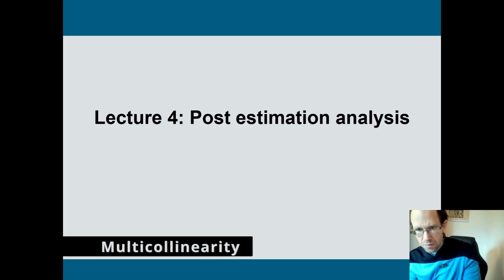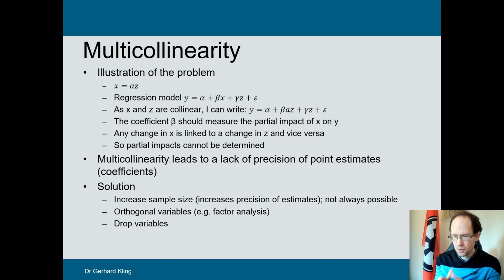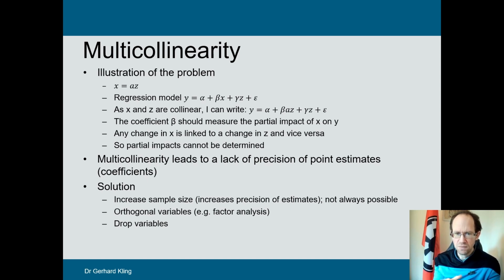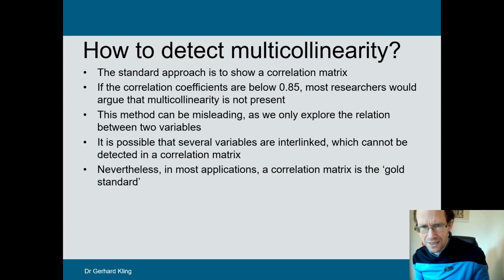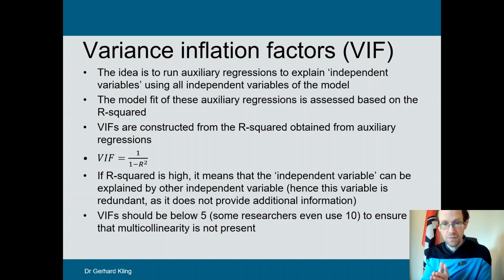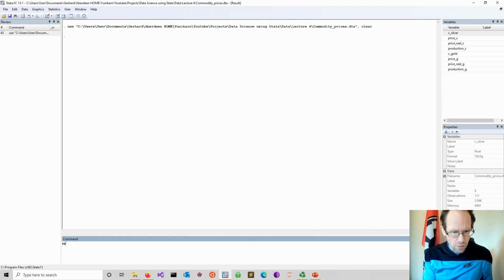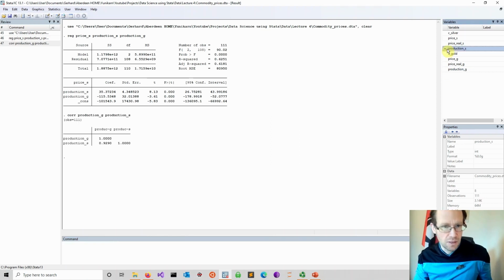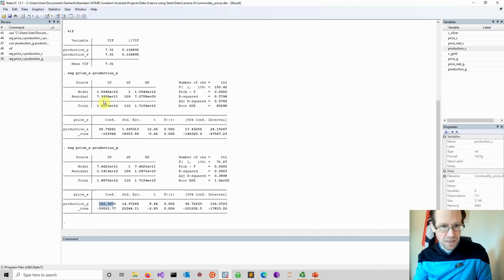How to detect and fix Multicollinearity using Stata?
【Ｏｎｌｉｎｅ　Ｃｏｕｒｓｅｓ】

This video explains multicollinearity and its consequences for regression analysis. We discuss how to detect multicollinearity and how to address the problem. Finally, we demonstrate multicollinearity using data on commodity prices.

All the material, including slides, data, and the Stata code, is available on GitHub (see Channel pages for a link).

*Chapters*
0:00 Multicollinearity
0:24 What is the problem?
2:43 How to fix it?
4:50 How to detect multicollinearity?
7:30 Example in Stata

This course offers a complete introduction to Data Science. You do not have to have any background in statistics, mathematics or the use of software (Stata). We will cover a wide range of topics, including (1) Introduction to statistical models and Stata, (2) Exploring data, (3) Regression analysis, (4) Post estimation analysis, (5) Analysing panel data, (6) Binary choice models, (7) Model specification, and (8) Measuring the immeasurable: CFA (confirmatory factor analysis) and SEM (structural equation models). The academic version of this course was developed using the title “Analysing Qualitative and Quantitative Data” at SOAS University of London (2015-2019). A much more applied version was created for HMRC and delivered from 2012 to 2015. This version is a very applied and hands-on experience in data science – modified for YouTube.